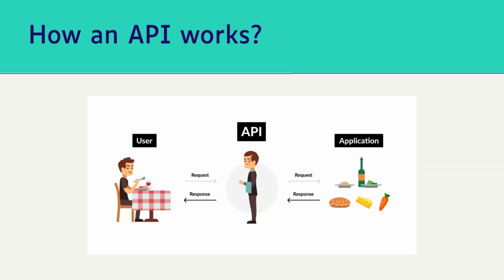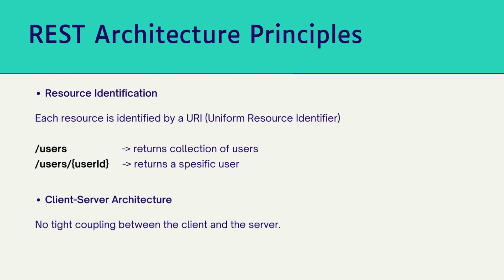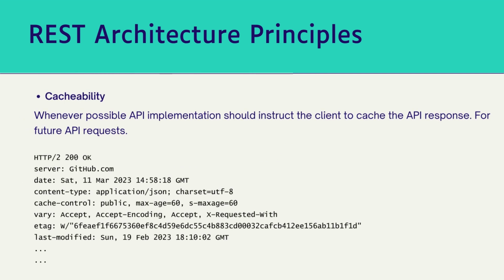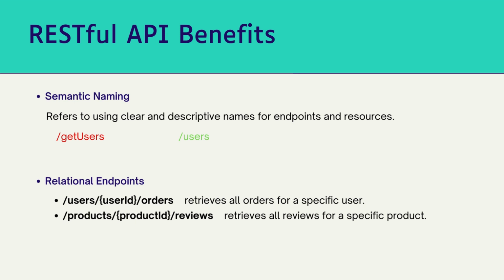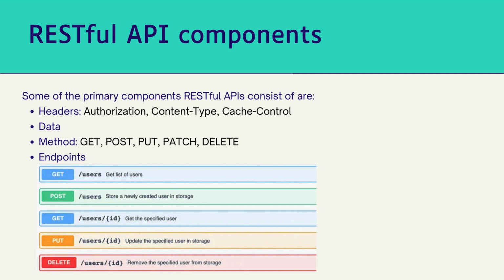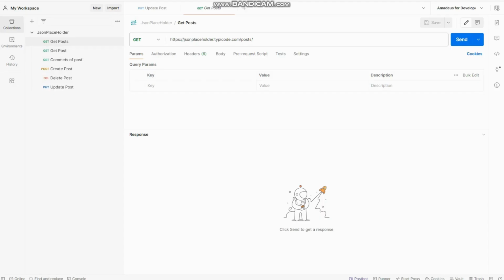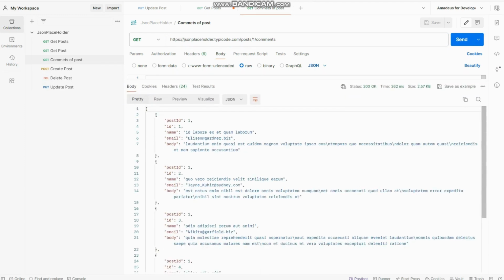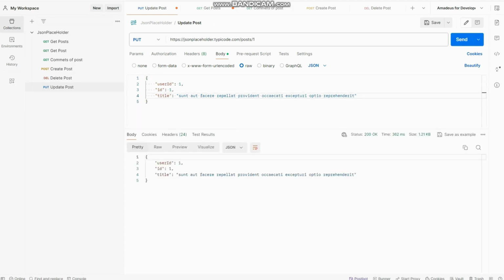Web Services, RESTful API and REST Architecture